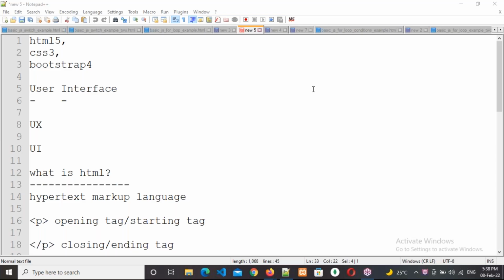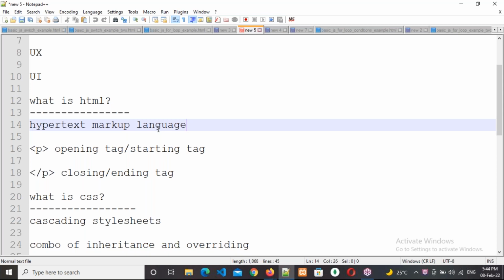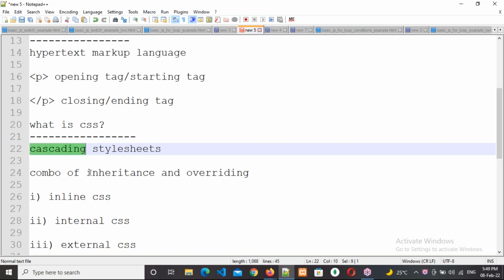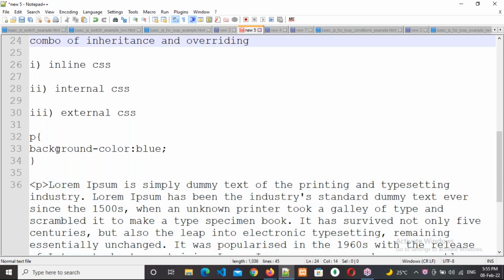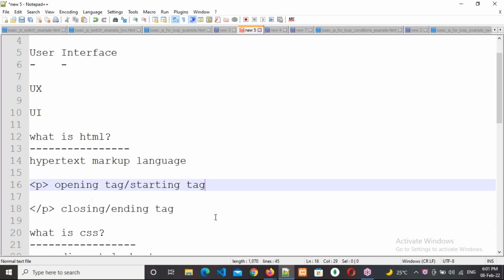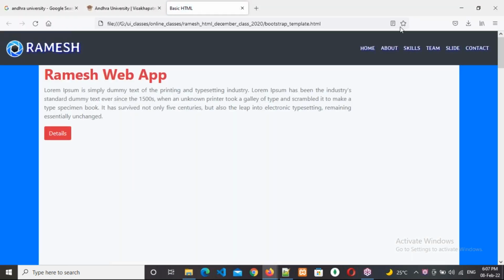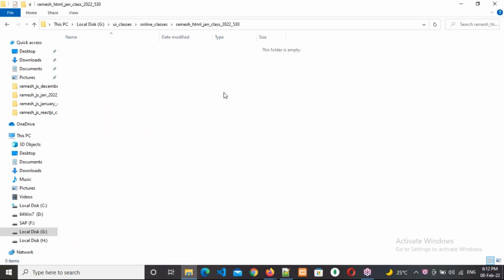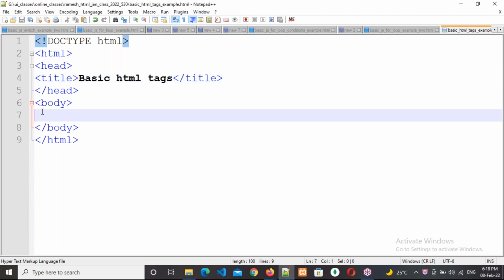HTML5/CSS3/BOOTSTRAP tutorials || Demo - 2 || by Mr. Ramesh On 08-02-2022 @5:30PM IST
ui technologies
Java tutorial by durga sir